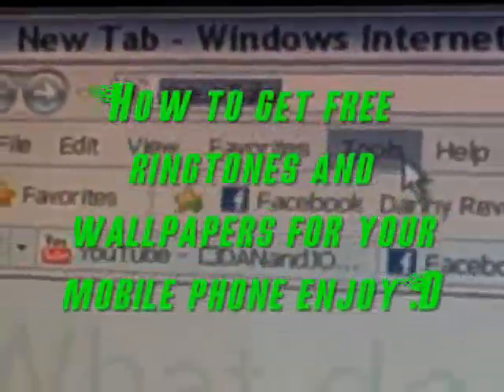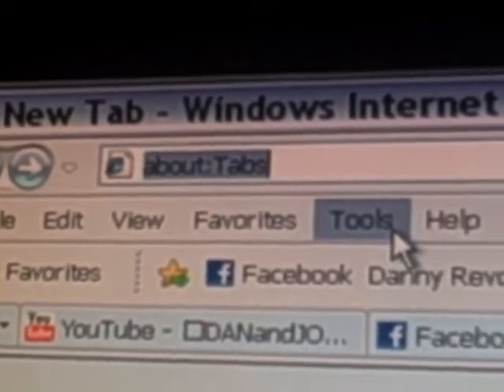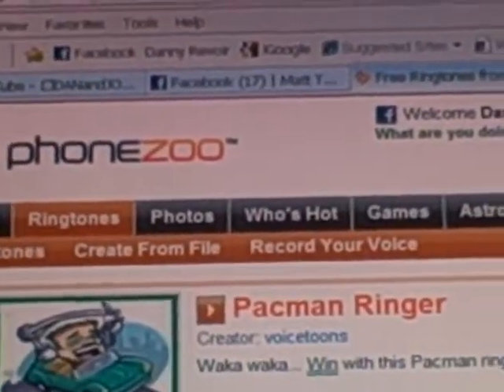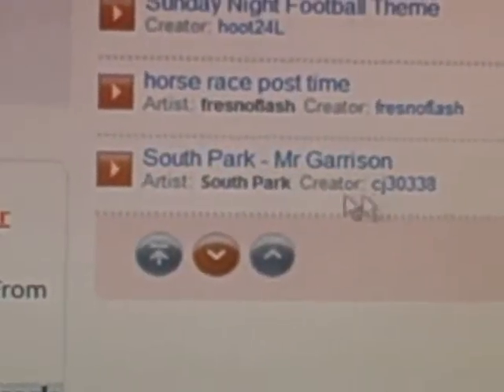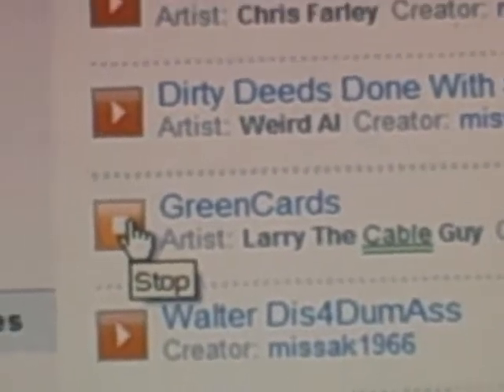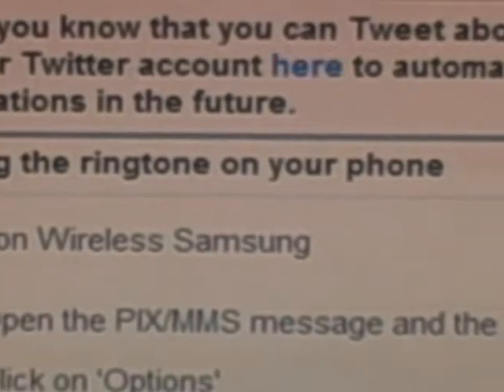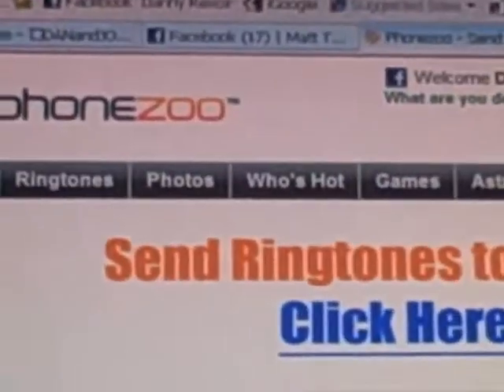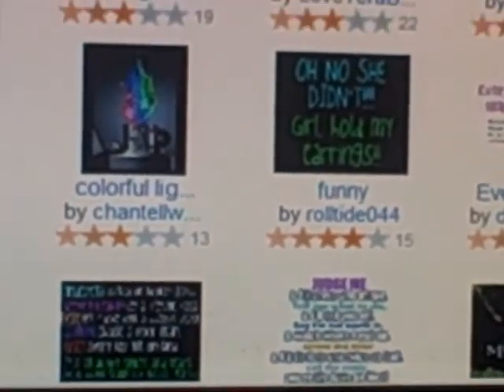[D&J] How to get free ringtones and wallpapers for mobile phone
this is how to get free ringtones and wallpaper for a mobile phone